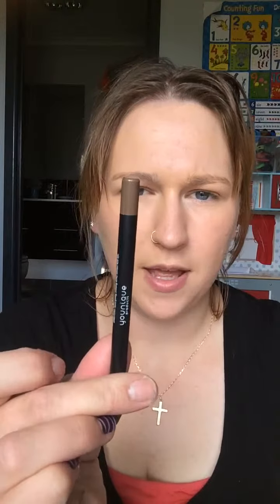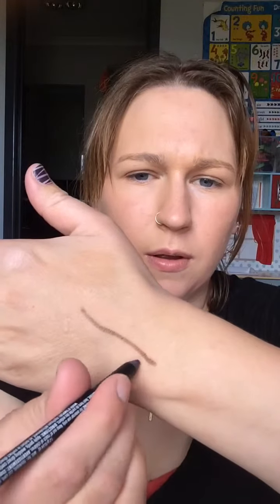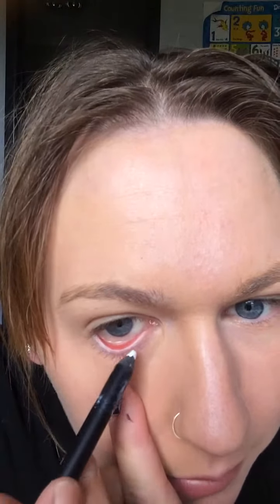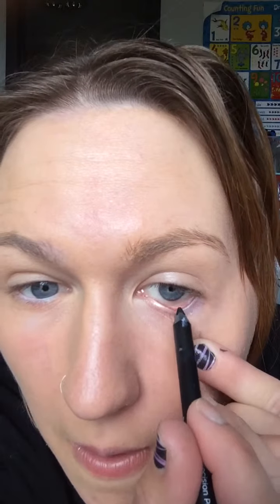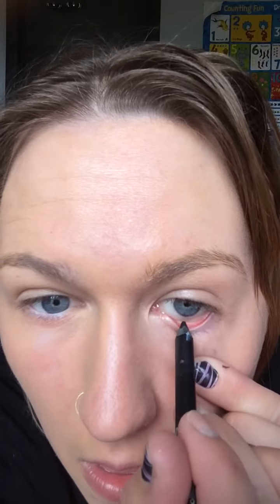Younique tips and tricks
In this video I share a couple of tips and tricks with some of Youniques eye and lip liners!!